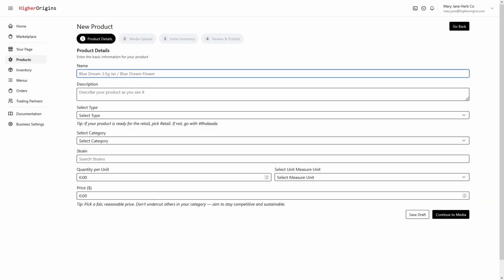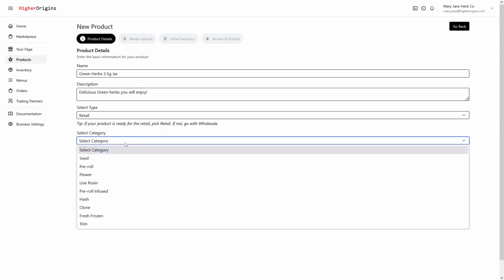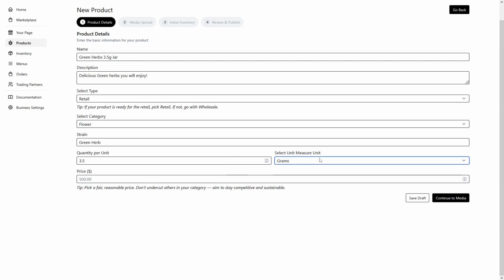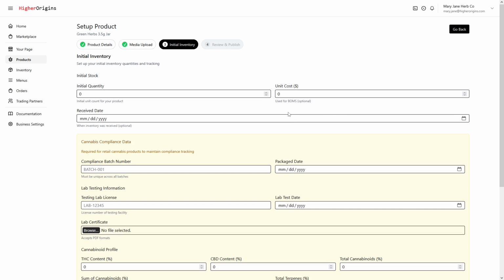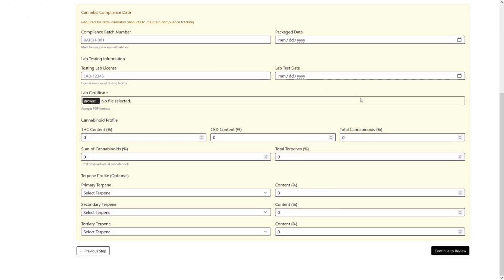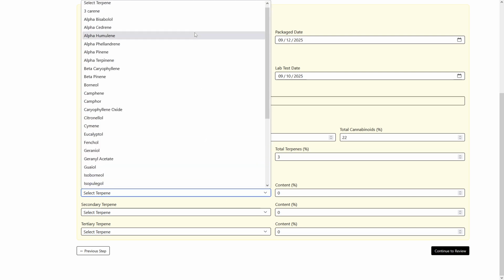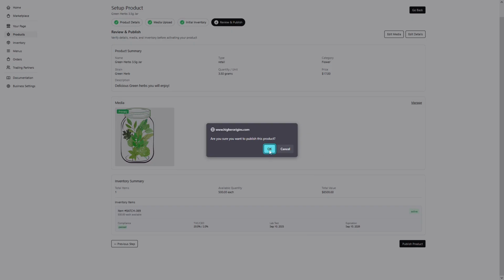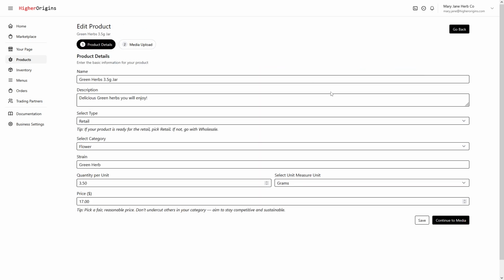Tutorial: How to Create a Product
This tutorial shows you how to create a product on the Higher Origins platform.